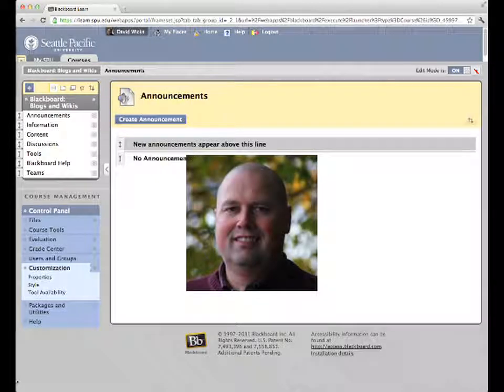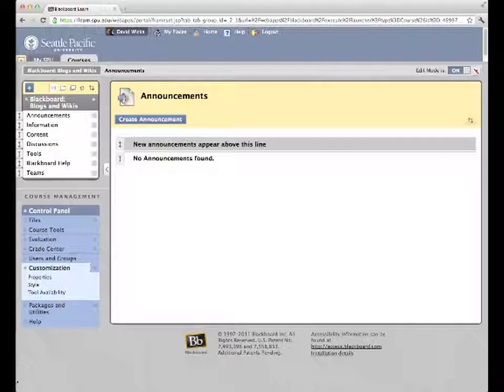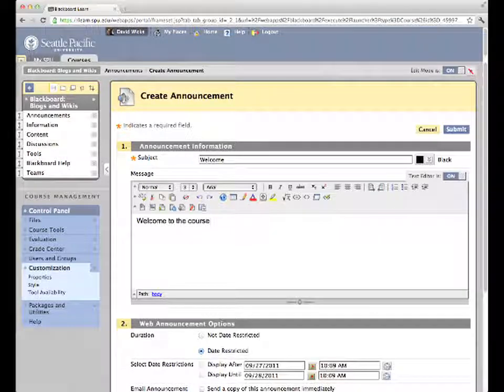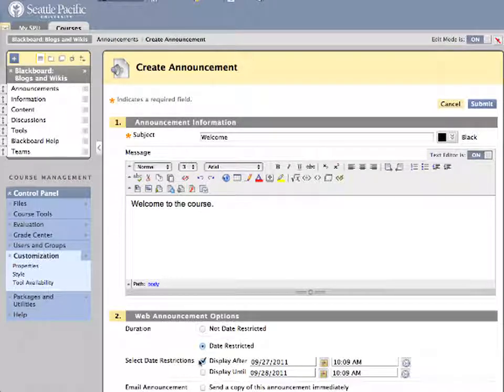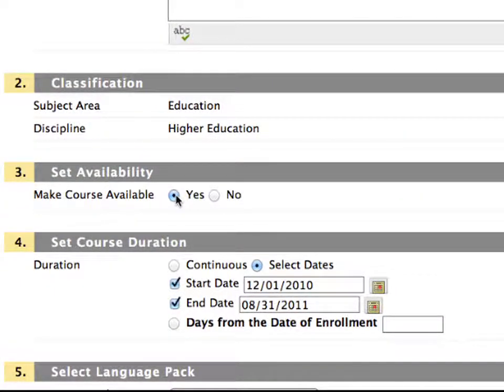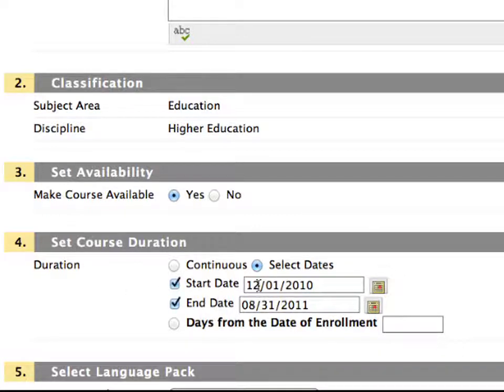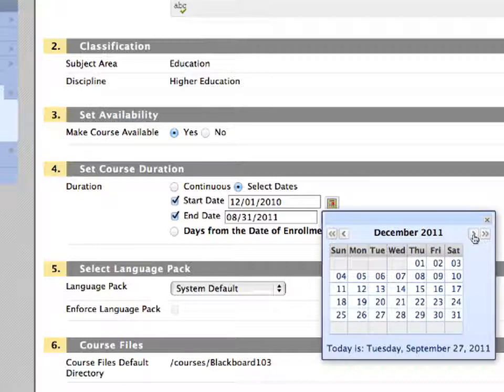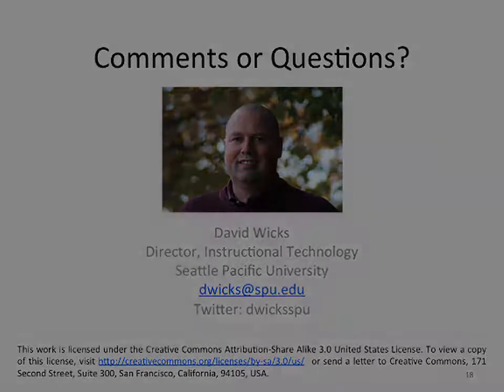Issues with Blackboard 9.1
This screencast addresses two issues faculty are finding in Blackboard 9.1.  The first issue is an error message received when adding an announcement.  The second issue is an incorrect duration for a course caused by copying a course forward to a new quarter and accidentally including the duration of the old course with settings for the new course.